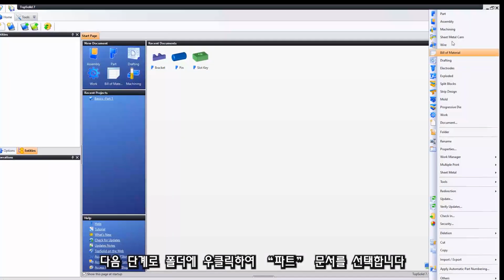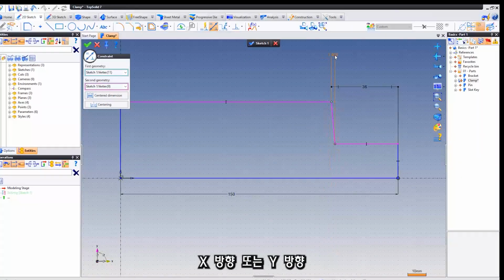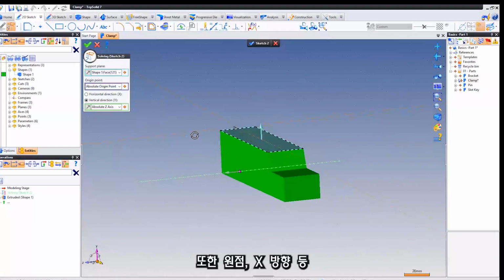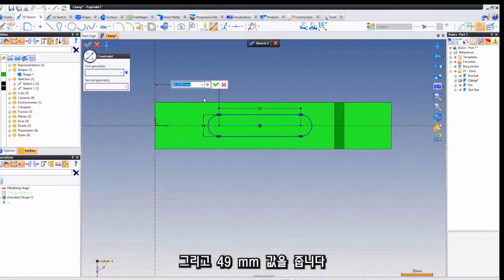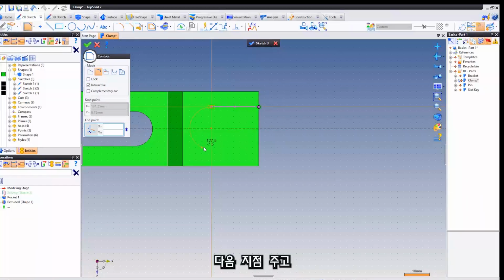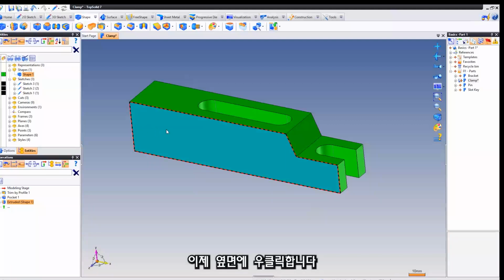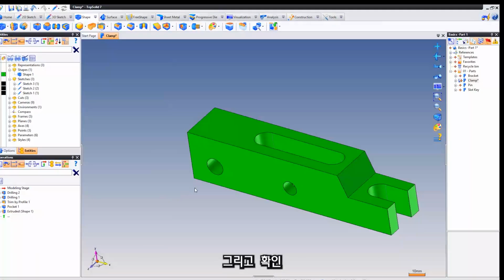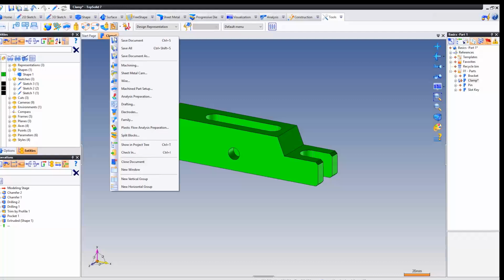[TopSolid 탑솔리드 트레이닝 한국 공식 계정] 탑솔리드 디자인 따라하기 06 - Clamp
탑솔리드 디자인 따라하기 06 - Clamp